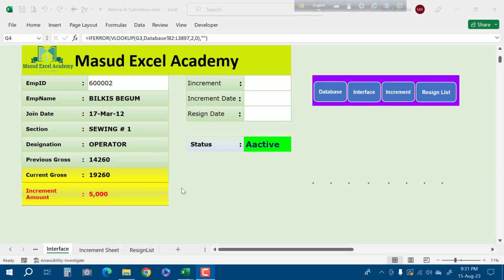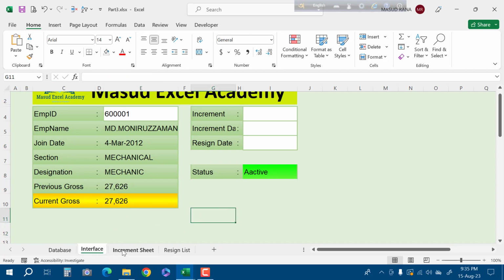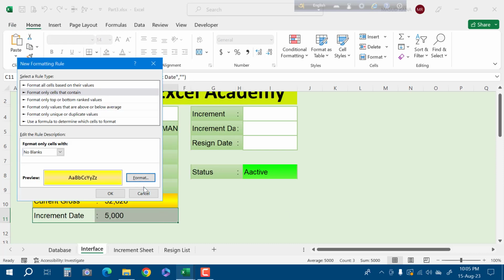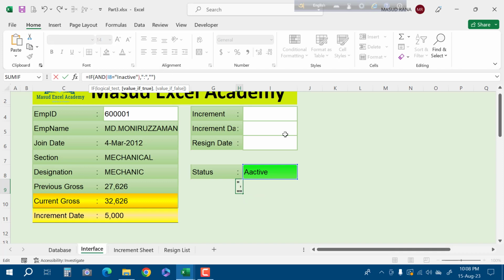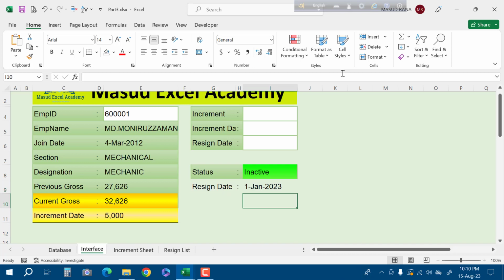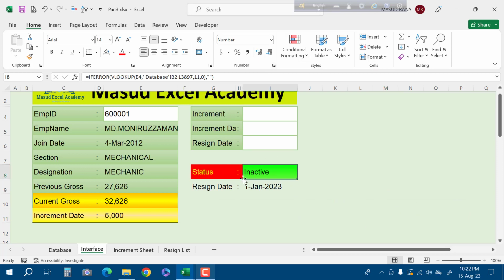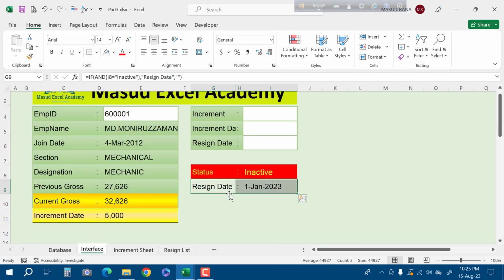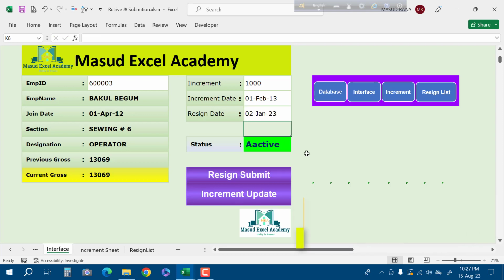How to Retrieve & Submit Data from VBA User form | VLOOKUP with IF Function in Excel | Part3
How to Retrieve & Submit Data from VBA User form | How to Use Vlookup with IF Function in Excel